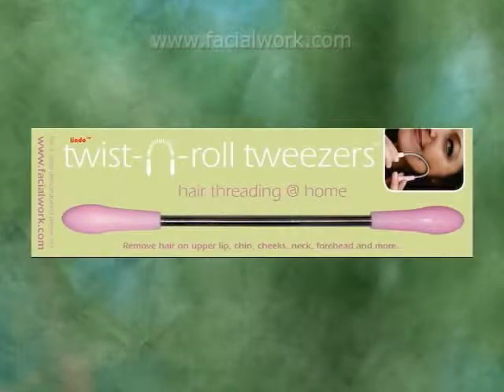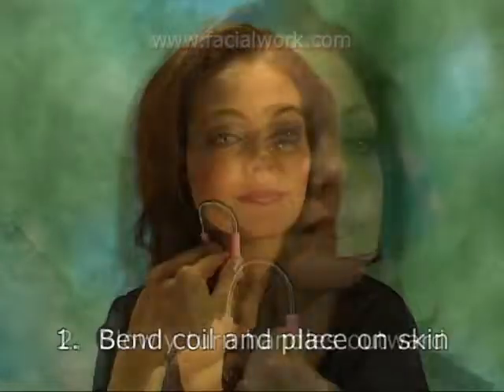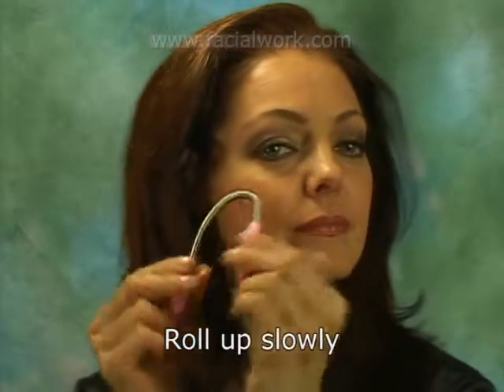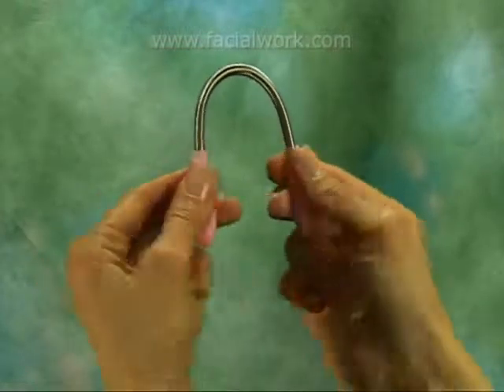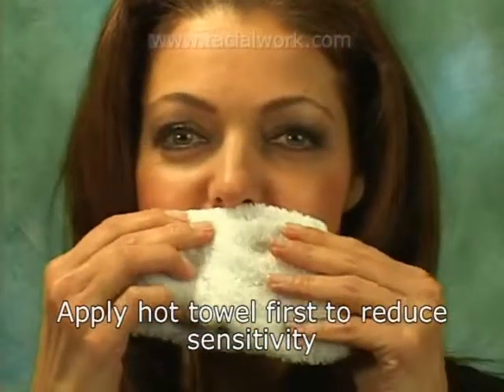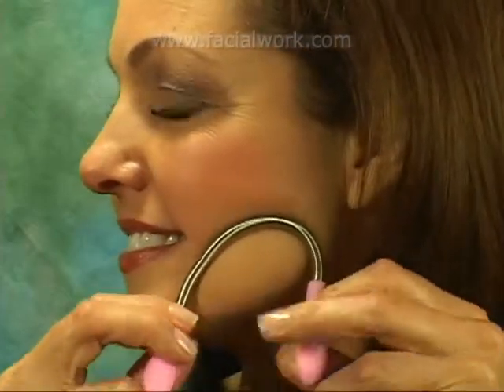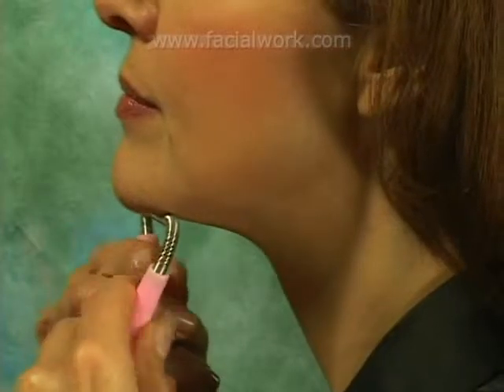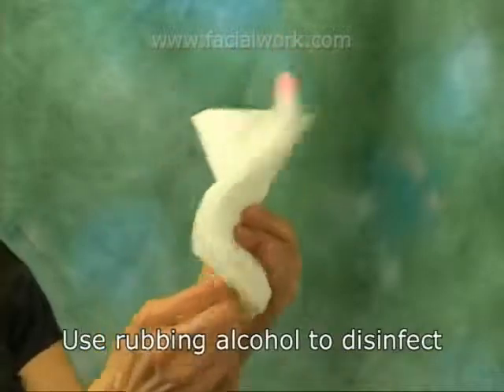Lindo Twist-n-Roll Tweezers Demo